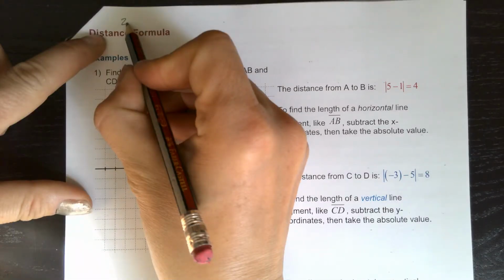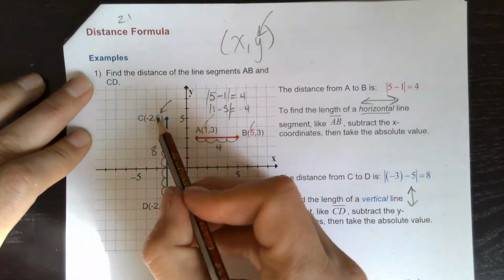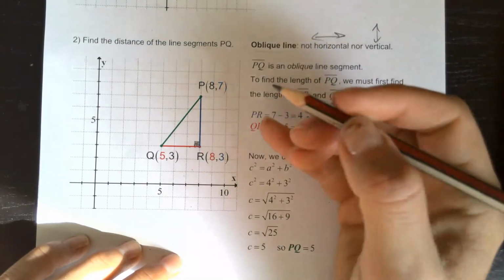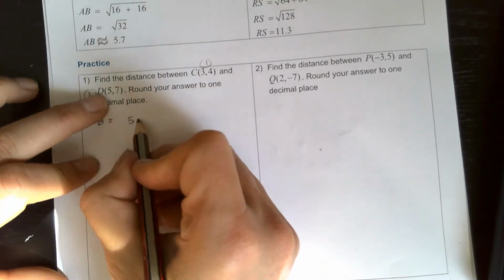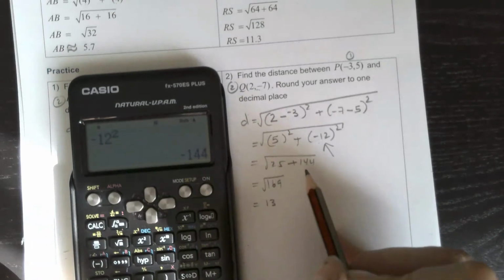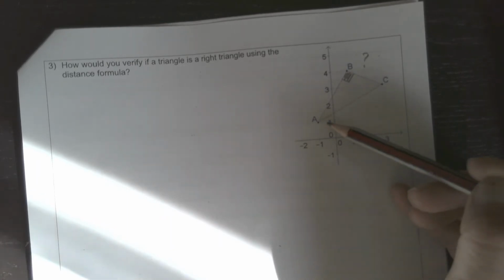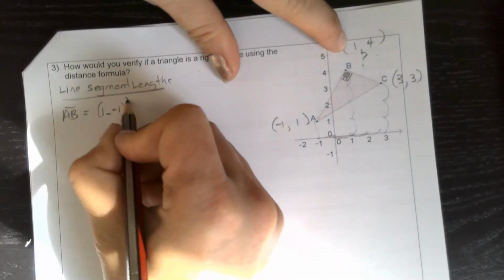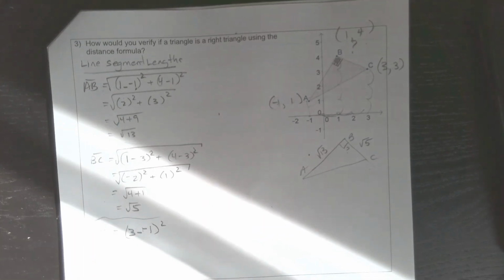2.1-2 Distance Formula